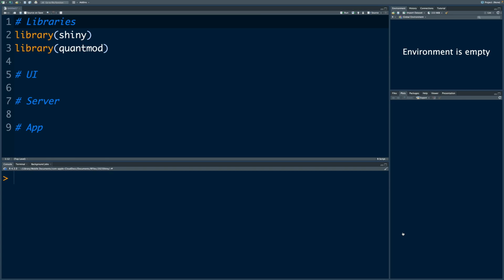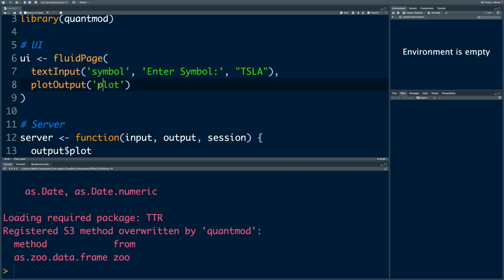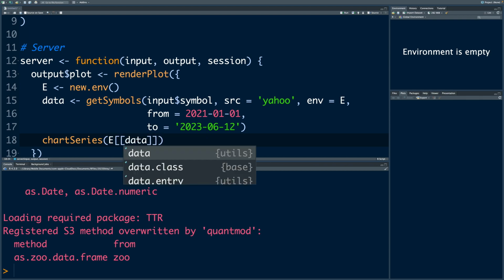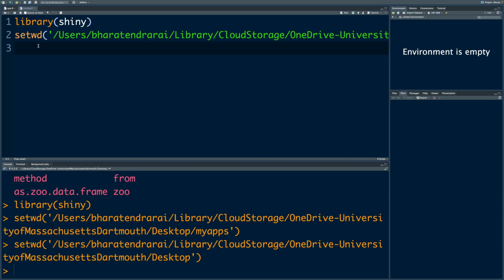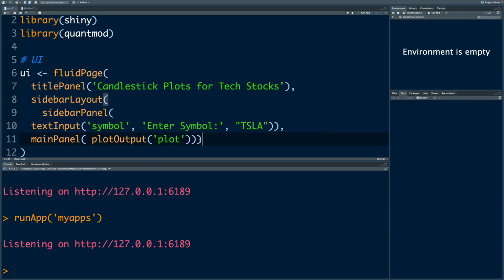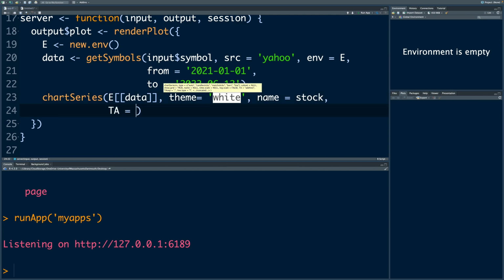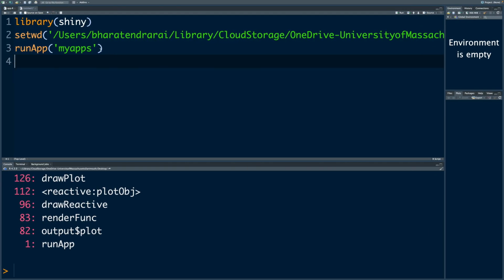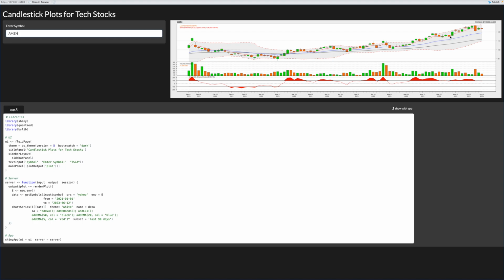Shiny App For Technical Analysis of Stocks #1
Shiny App For Technical Analysis of Technology Stocks. Useful for trading in Tesla, Apple, Amazon, etc.